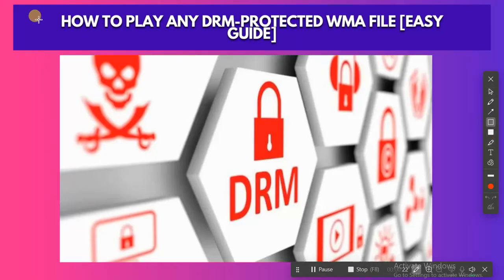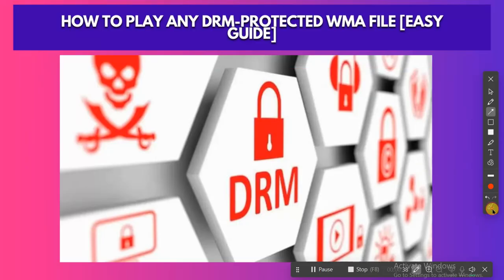How to Play Any DRM Protected WMA File Easy Guide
Ever hit a wall trying to play those pesky DRM-protected WMA files? You're not alone! This video is your ultimate solution for unlocking and enjoying any WMA audio that's been locked down by digital rights management. We'll guide you through bypassing playback restrictions on both Windows and Mac, so you can finally listen to your music without frustrating error messages or compatibility headaches.

Inside this guide, you'll discover how to:

   Safely convert DRM WMA files to universally playable formats.
   Troubleshoot common WMA playback errors and media player glitches.
   Understand and manage DRM licenses for your audio content.
   Ensure your media player is set up for seamless WMA playback.
   Gain access to your protected audio files with confidence.